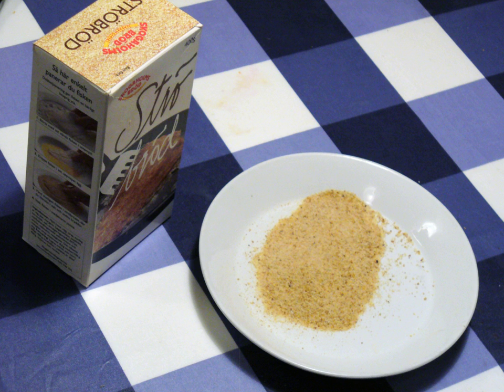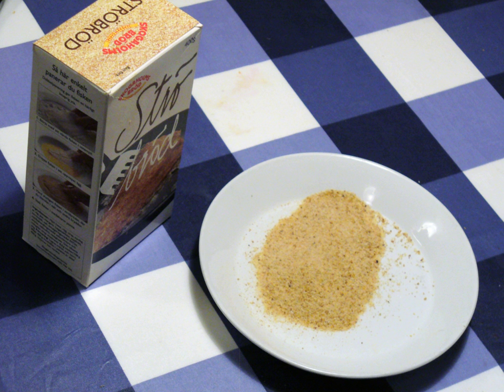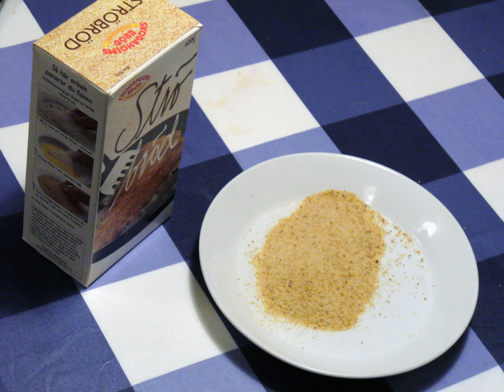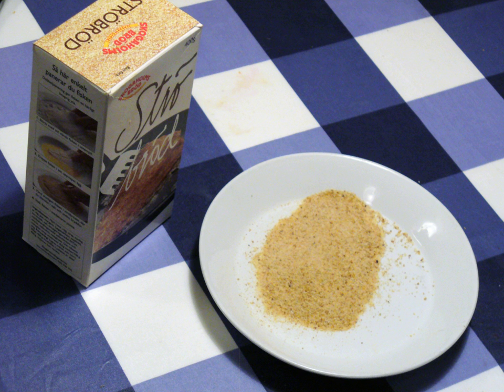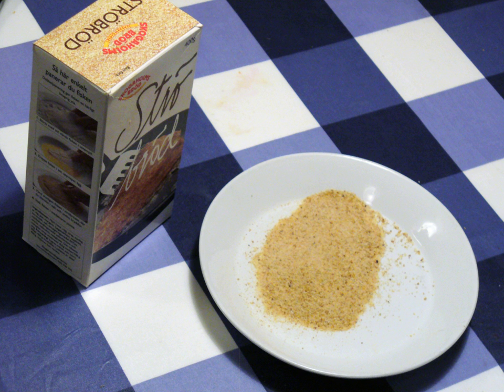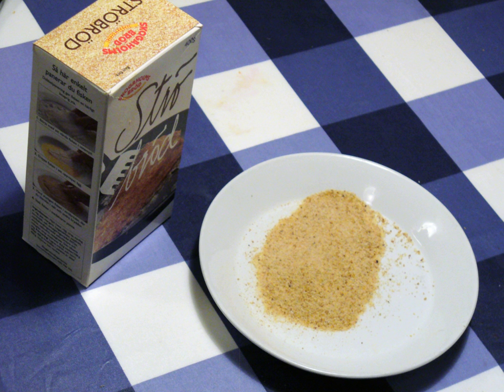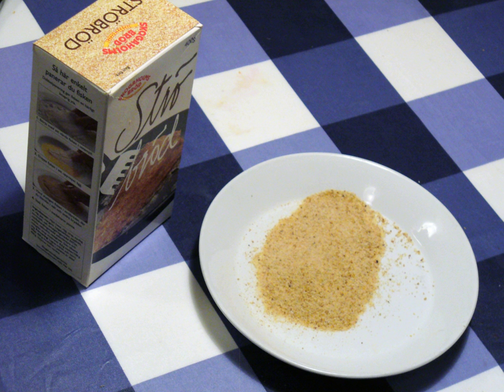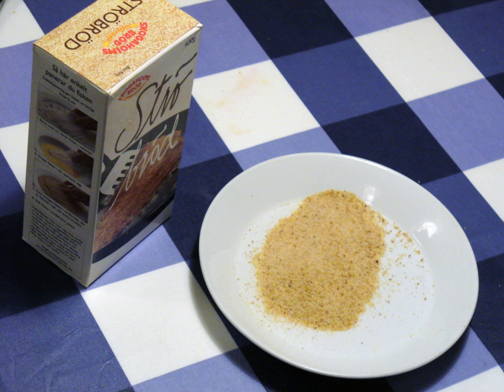Breadcrumb | Wikipedia audio article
This is an audio version of the Wikipedia Article:
Breadcrumb

00:00:26 1 Types
00:00:35 1.1 Dry breadcrumbs
00:01:06 1.2 Fresh breadcrumbs
00:01:32 1.3 Panko
00:02:29 1.3.1 Etymology
00:03:02 2 Breading
00:03:55 3 In popular culture

- Socrates

SUMMARY
Bread crumbs or breadcrumbs (regional variants: breading, crispies) are sliced residue of dry bread, used for breading or crumbing foods, topping casseroles, stuffing poultry, thickening stews, adding inexpensive bulk to soups, meatloaves and similar foods, and making a crisp and crunchy covering for fried foods, especially breaded cutlets like tonkatsu and schnitzel.  The Japanese variety of bread crumbs is called panko.